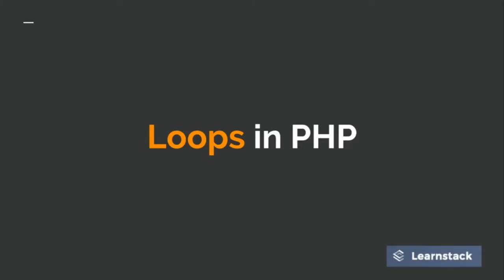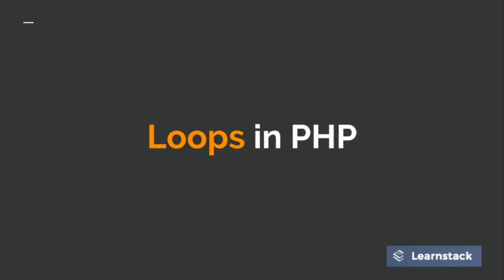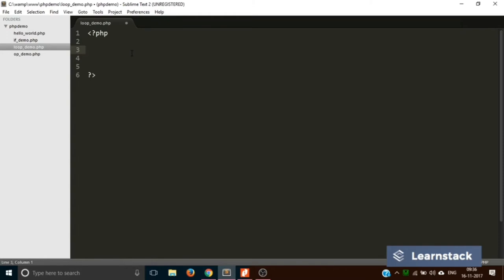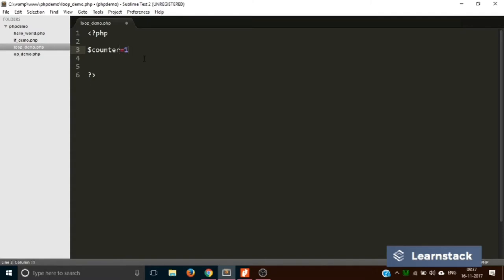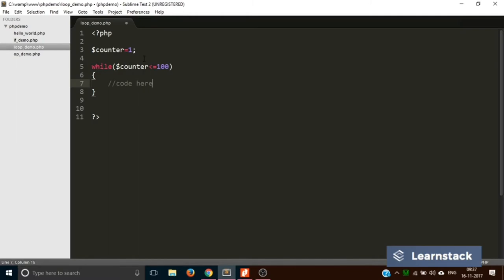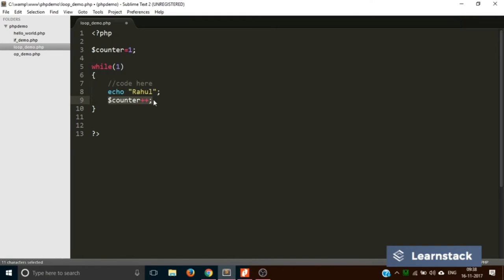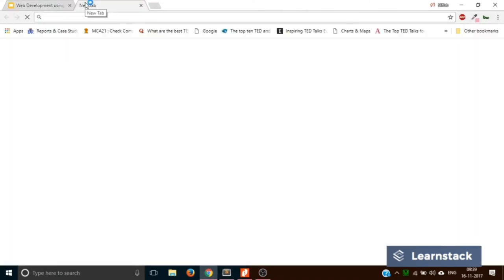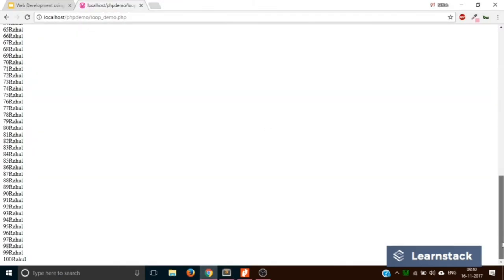Loops in PHP